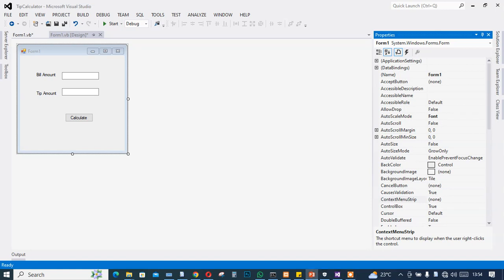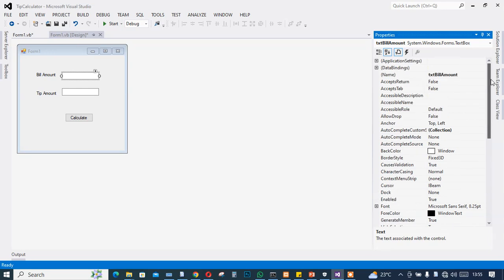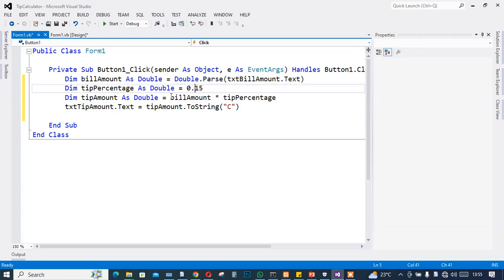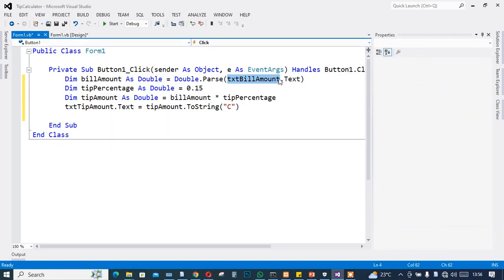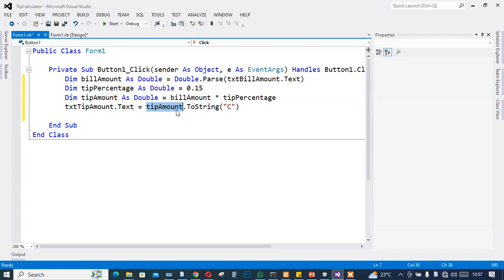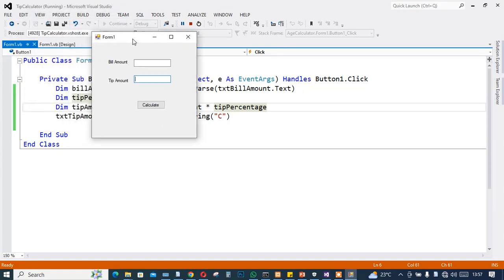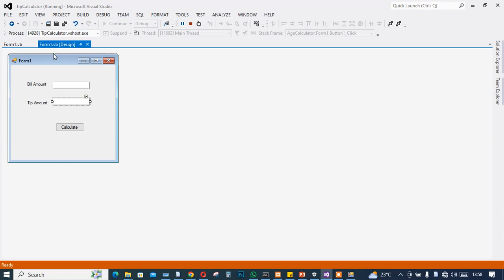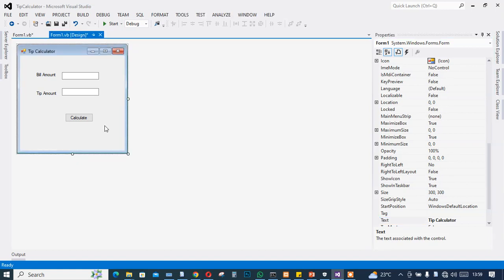Variables and Datatypes _ Tip Calculator Project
This video helps students to understand how variables, datatypes and operators are used in VB.NET Programming by creating simple Tip Calculator project.